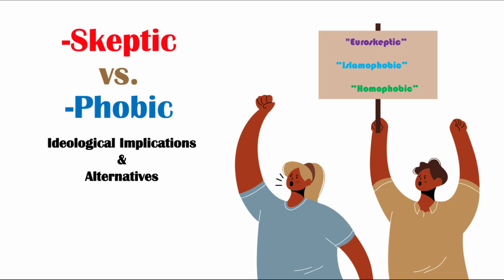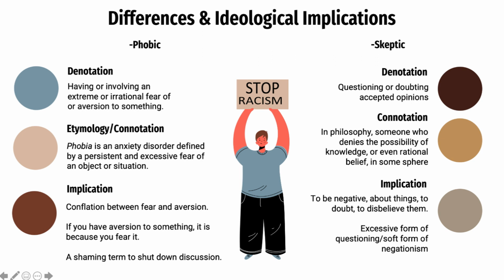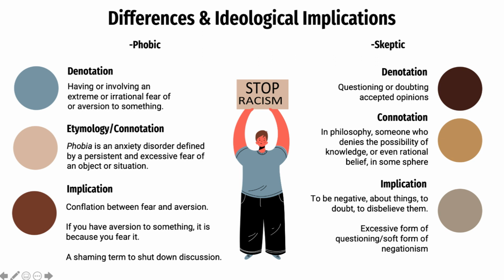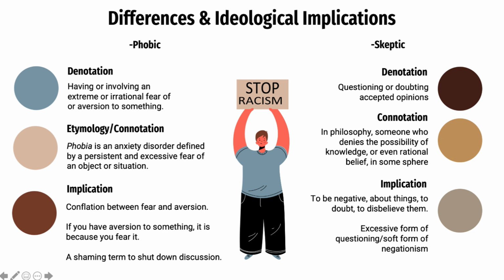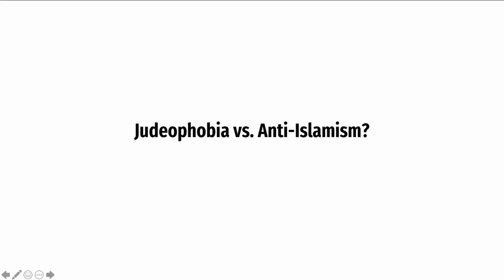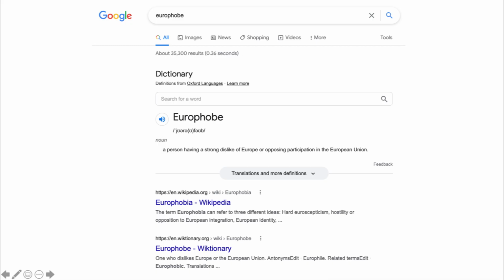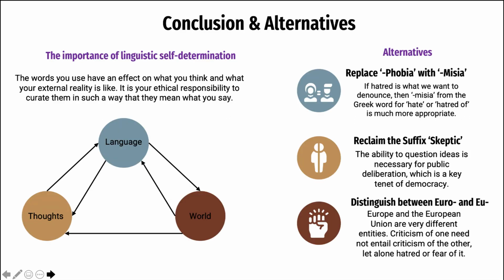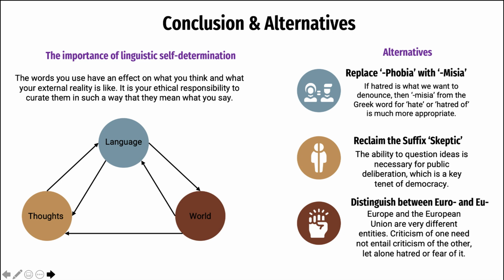Why are people framed as "Euroskeptic" or "Islamophobic", but not "Europhobic" or "Islamoskeptic"?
-"Antisemitism claims at the Royal Court theatre" 2022. Letters. The Guardian.
-Bayoumi, Moustafa. 2022. The alleged Buffalo shooter was also inspired by Islamophobia. That’s telling. The Guardian
-Google search: Euroskeptic, Europhobic, Europhobe